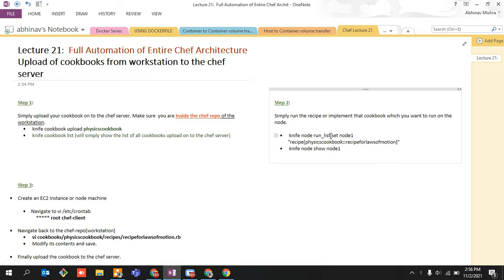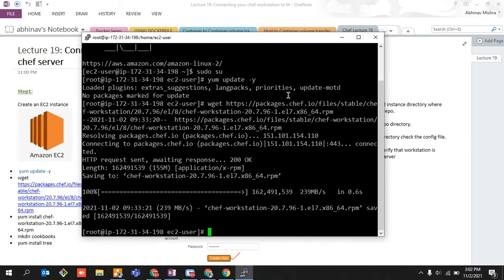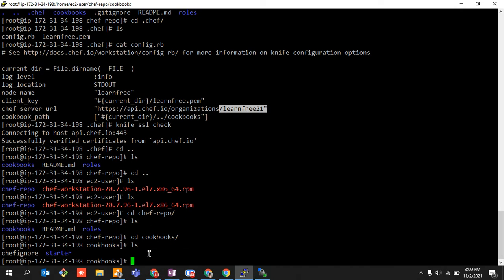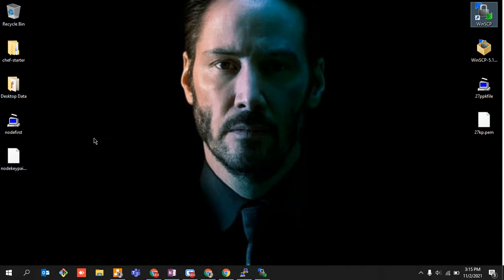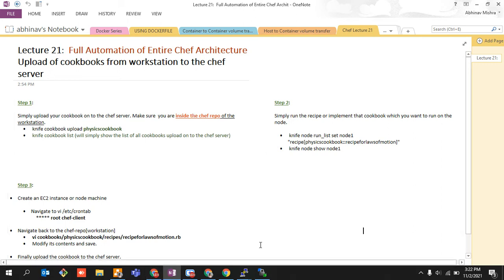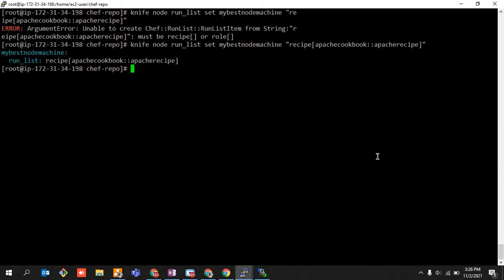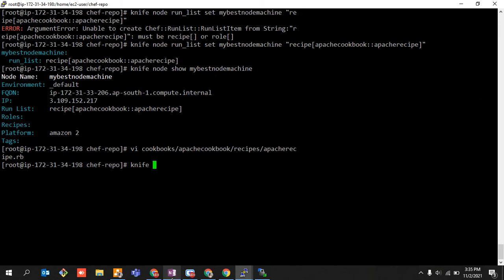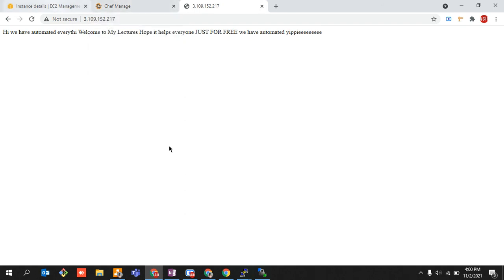Lecture 21 Full Automation of Entire Chef Architecture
Lecture 21:  Full Automation of Entire Chef Architecture Upload of cookbooks from workstation to the chef server has been demonstrated. Hope you guys enjoy the lecture.
Thanks.